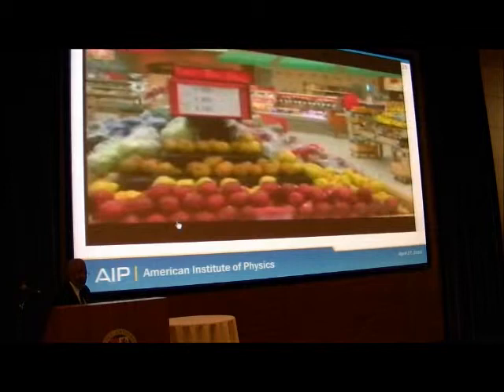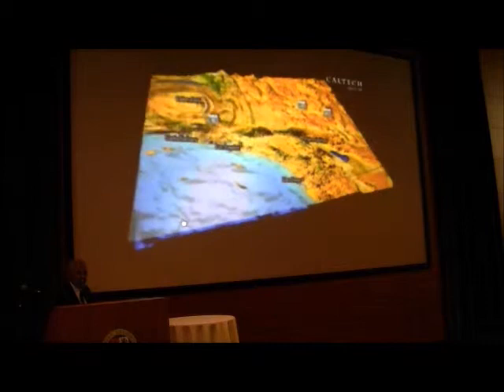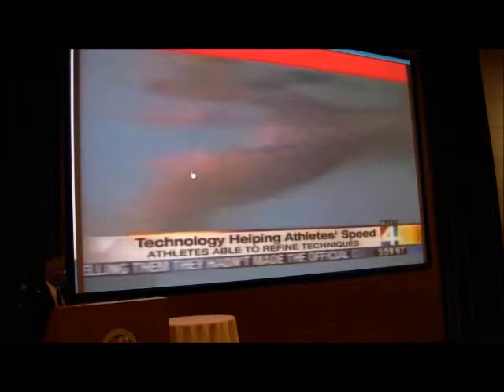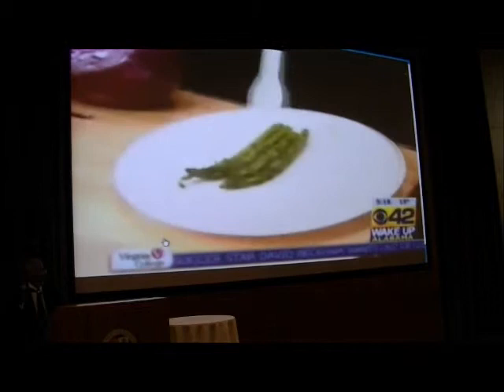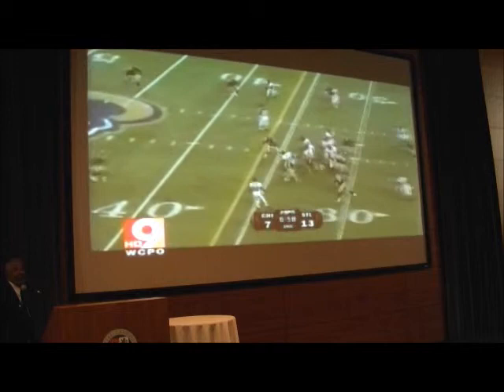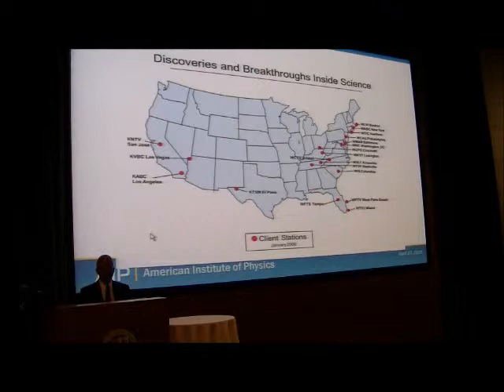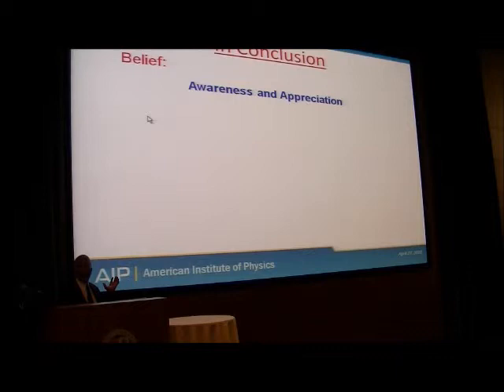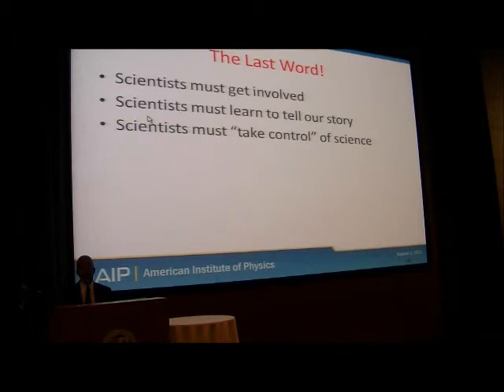James H. Stith Part 4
Reaching Out to the Public—A Necessary Dialogue